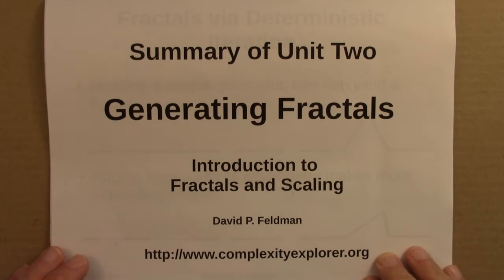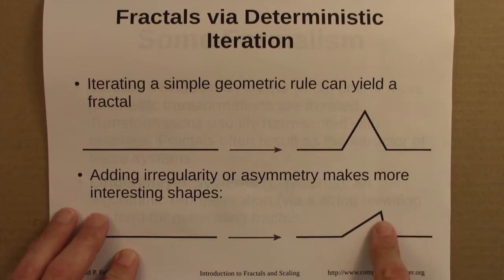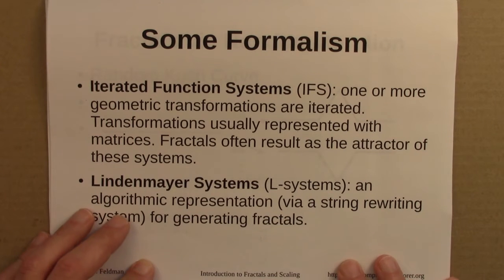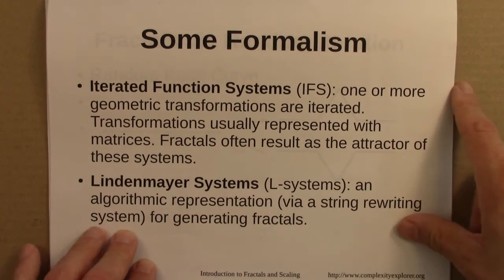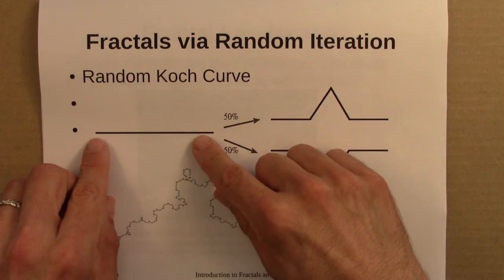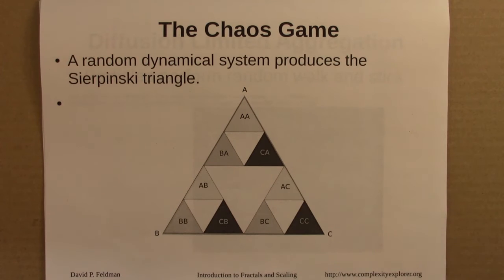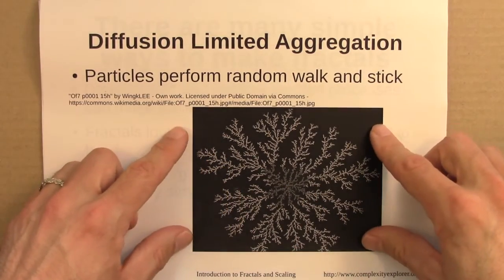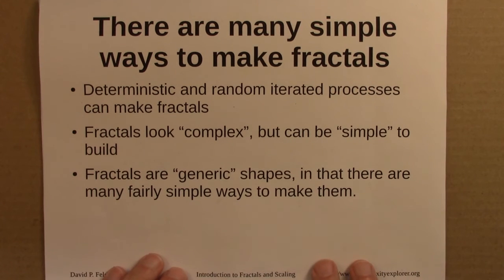Fractals and Scaling: Unit 2 summary